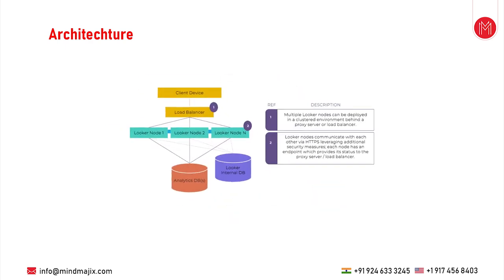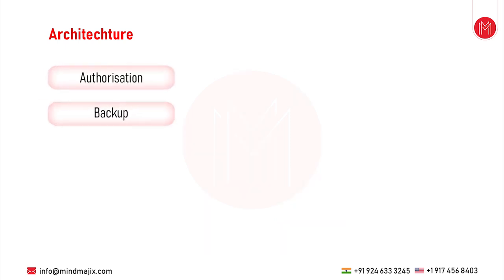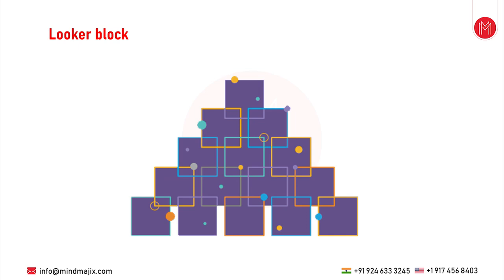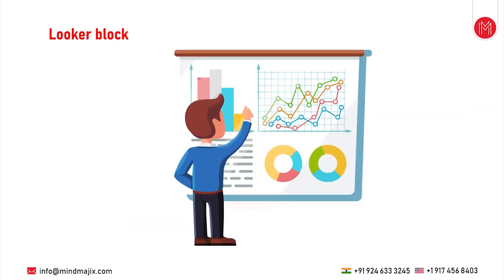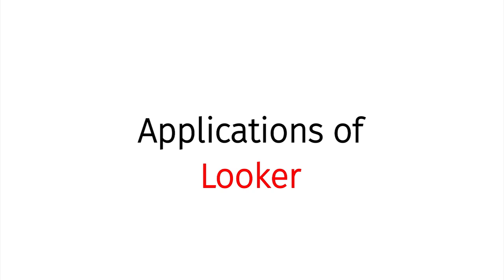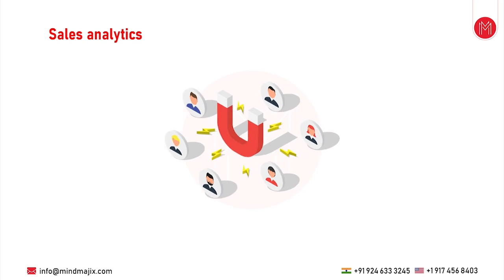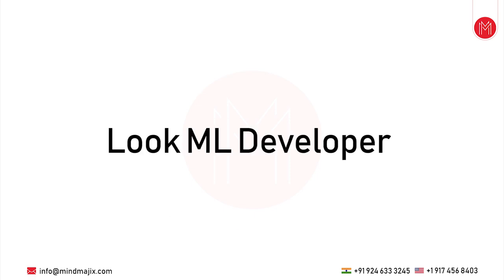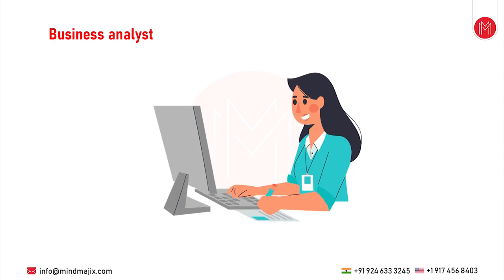Google Looker Studio Explained | What is Looker Studio? | Looker Studio Tutorial | MindMajix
Google Looker Studio explained. This video provides a simple and easy-to-understand introduction to Looker Studio. Learn how to turn your data into stunning visualizations, create interactive dashboards, and share insights with your team.

🟢 What is Looker studio?
Looker Studio is a free, cloud-based data visualization tool that allows you to easily create interactive dashboards and reports from various data sources.

🟢 What is Google Looker used for?
It enables users to create interactive dashboards, reports, and data applications, empowering data-driven decision-making across the organization.